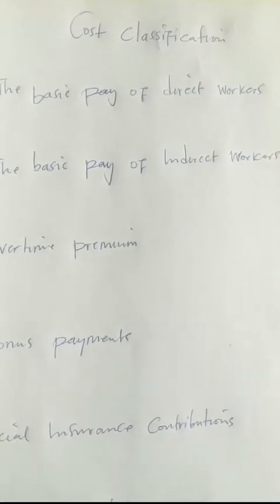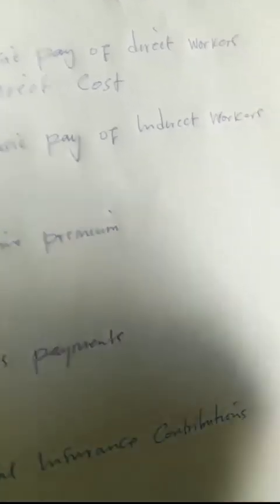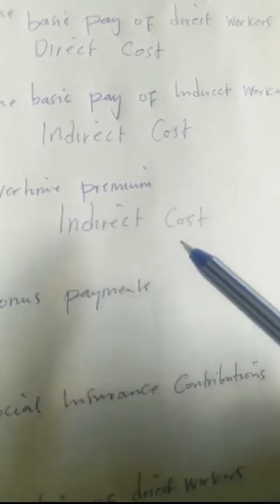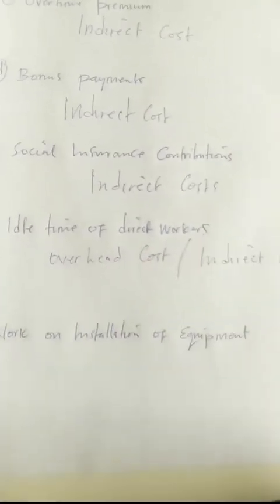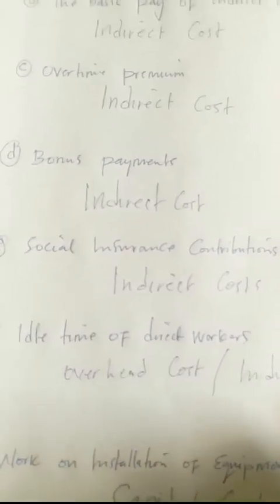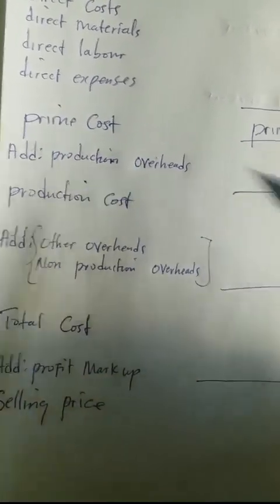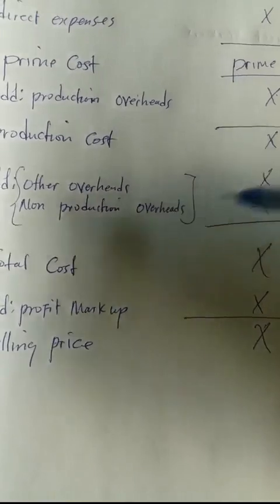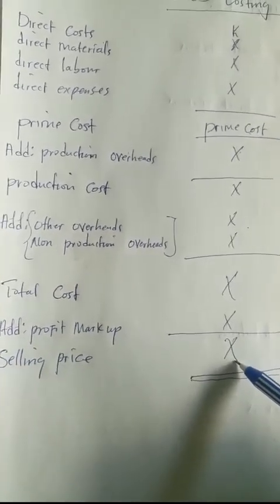Management Accounting (Cost Classification (2)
Cost Classification explained